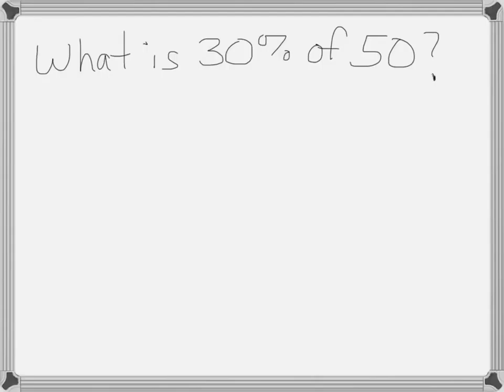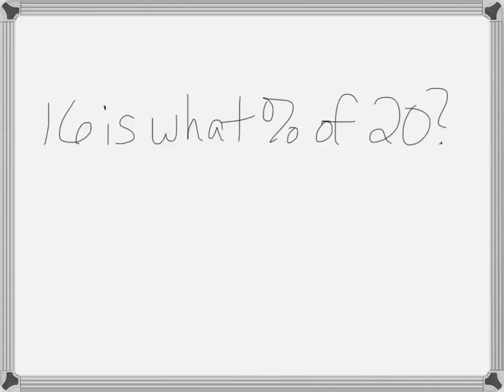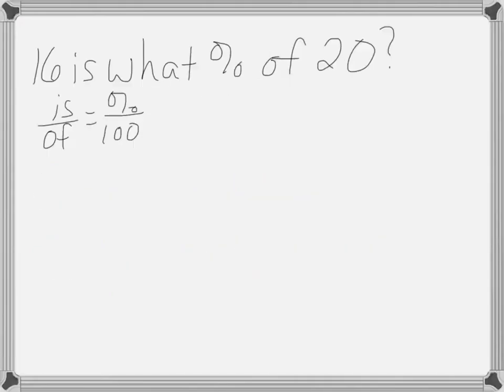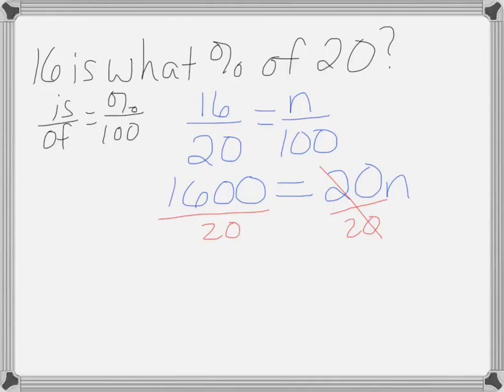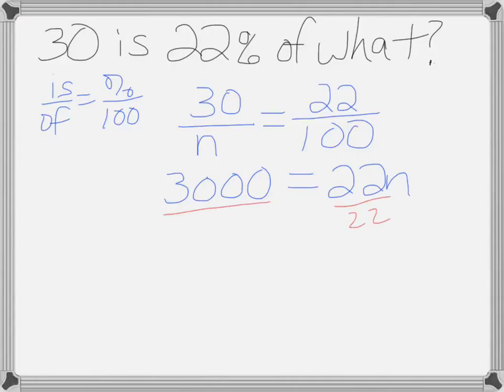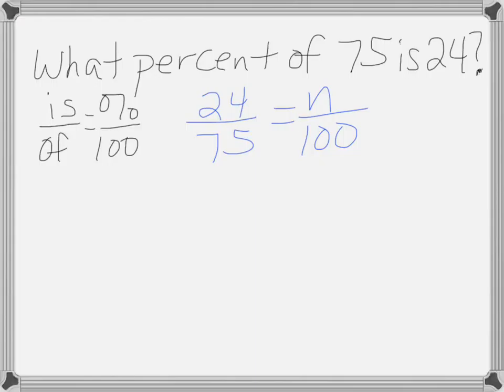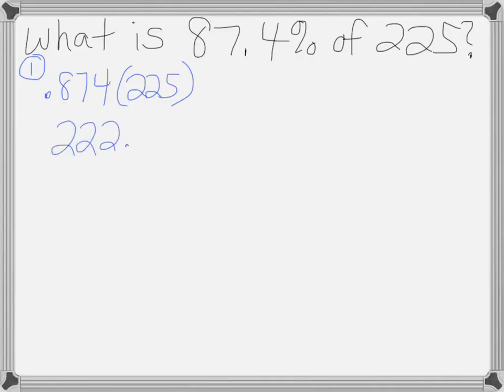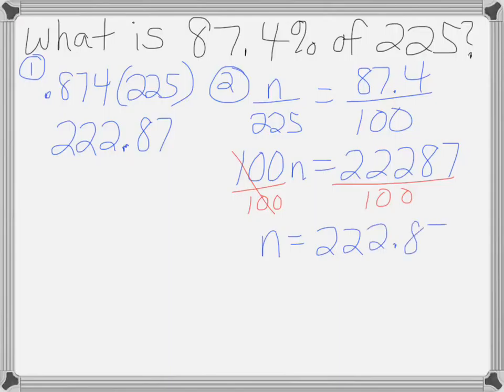Solving Percents Using Proportions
Instruction on solving percent problems using proportions.